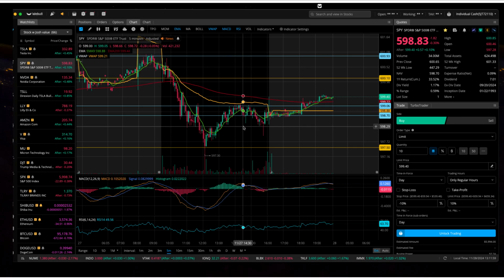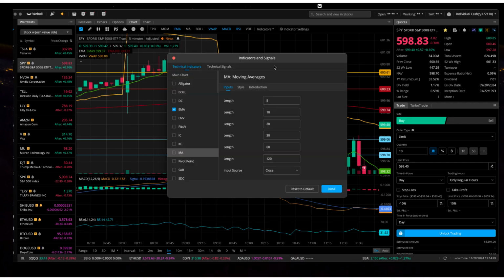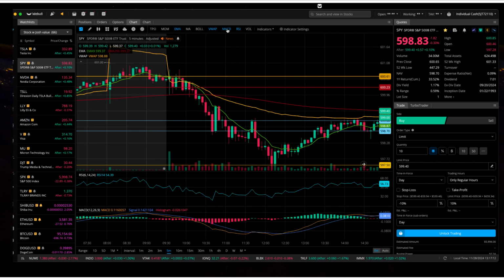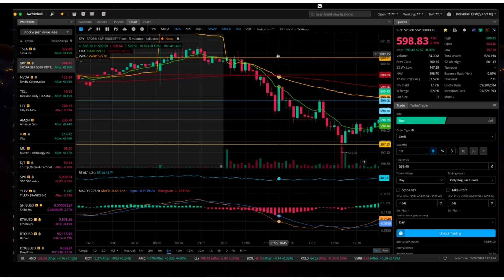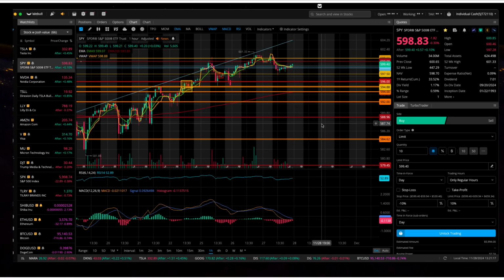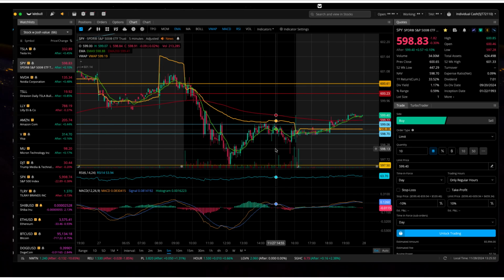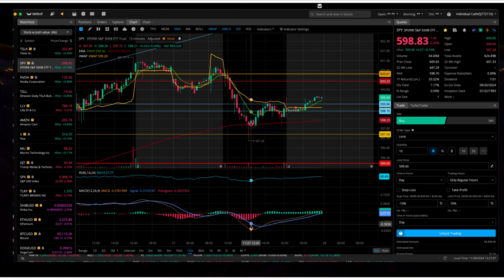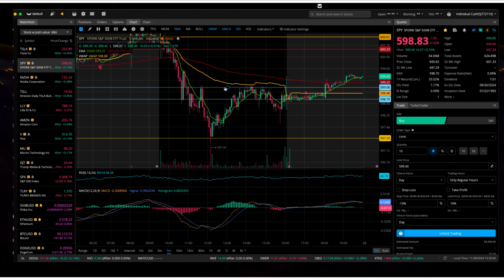SPY chart review